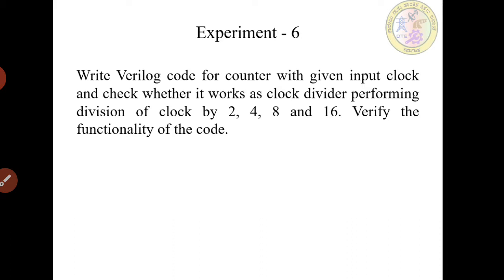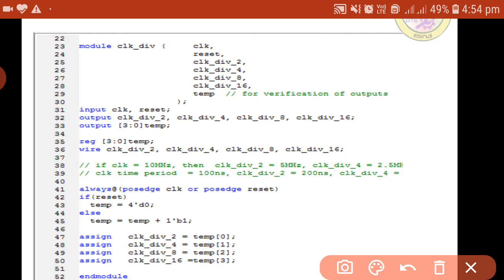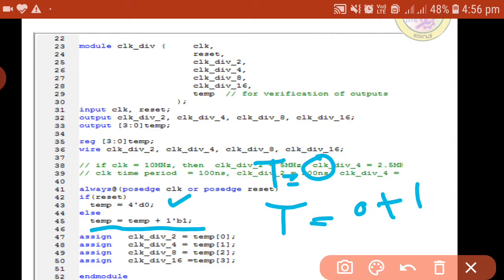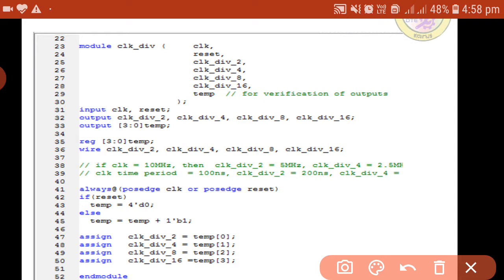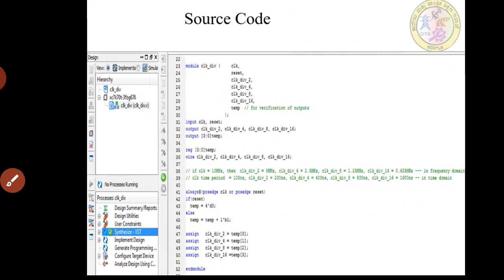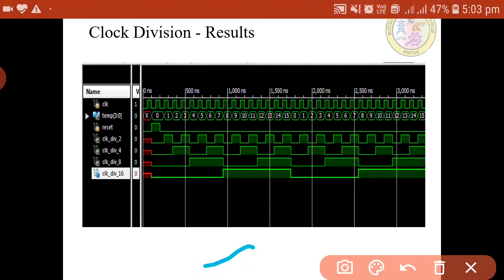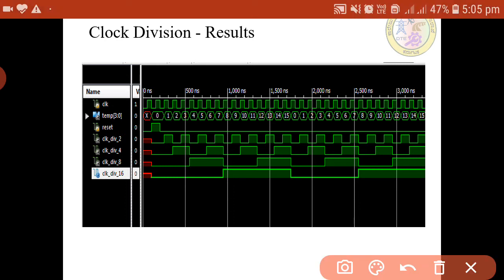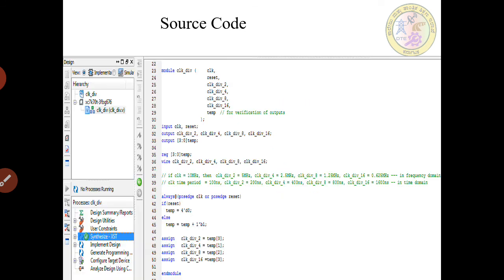ECE HDL LAB 18ECL58 EXPT6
Basavaraj Rabakavi